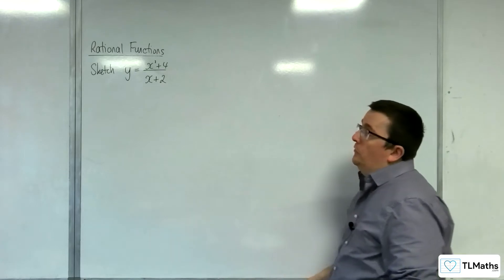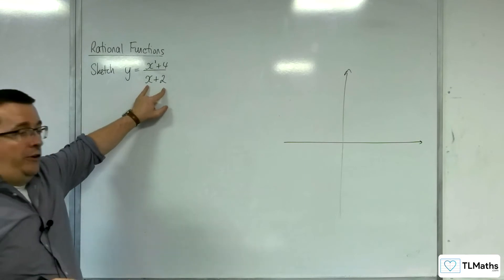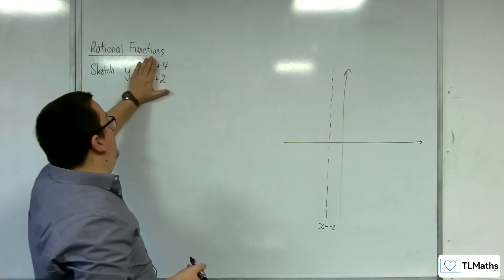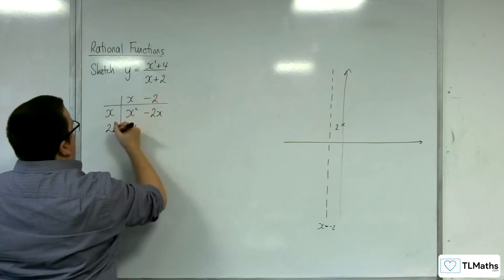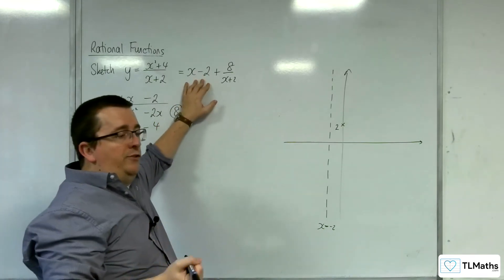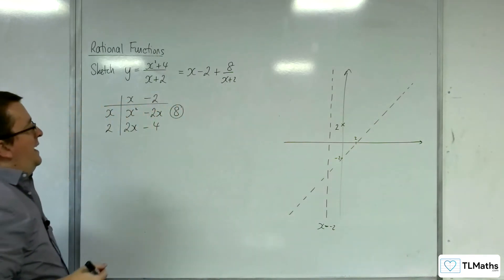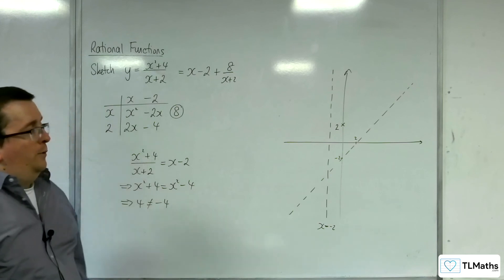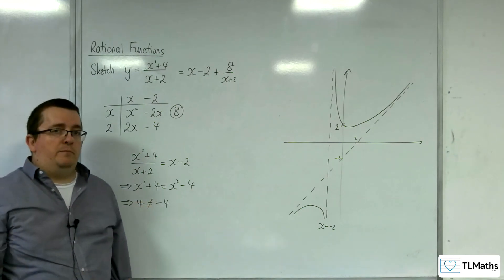AQA A-Level Further Maths D13-15 Rational Functions: Sketching y = (x^2+4)/(x+2)